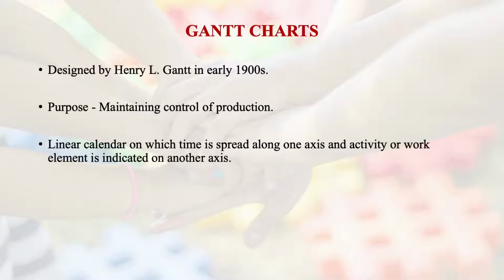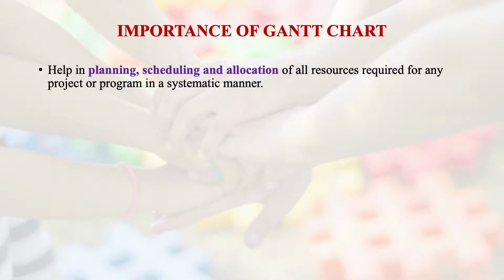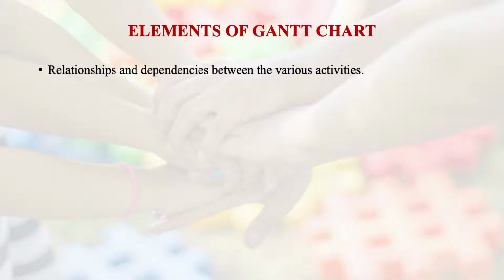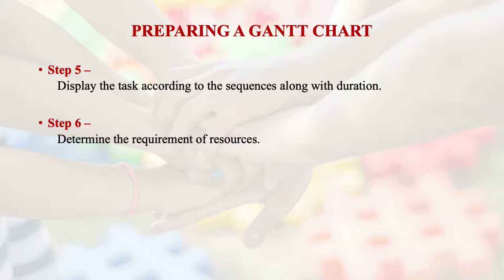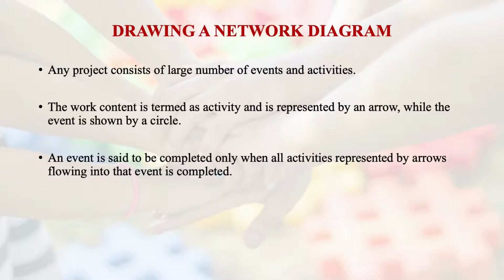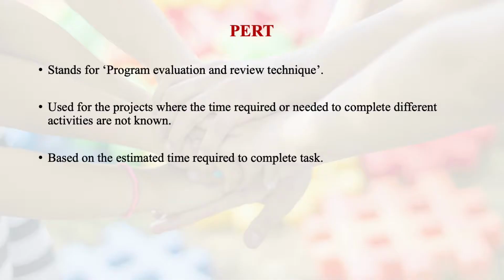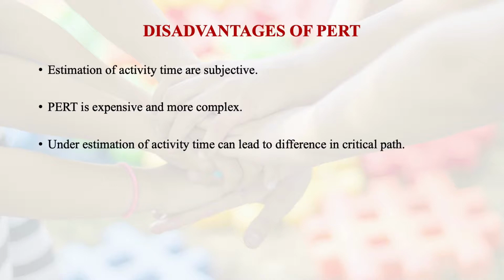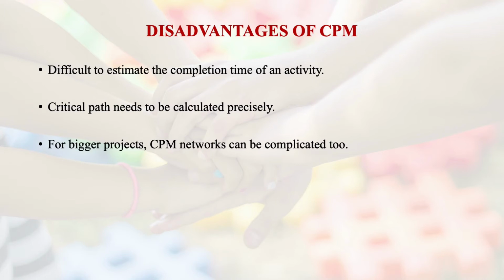Gantt chart and network analysis